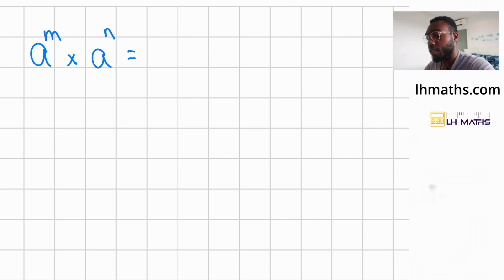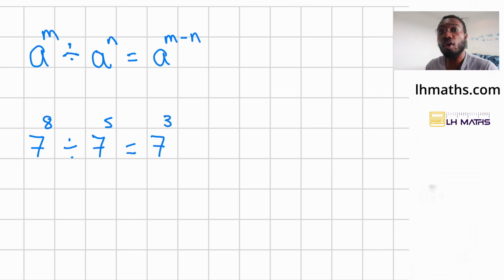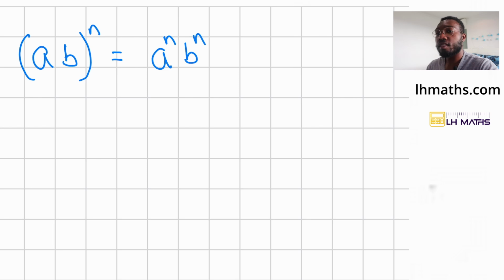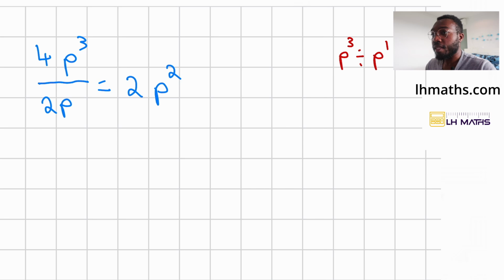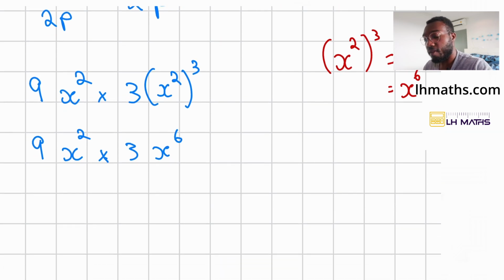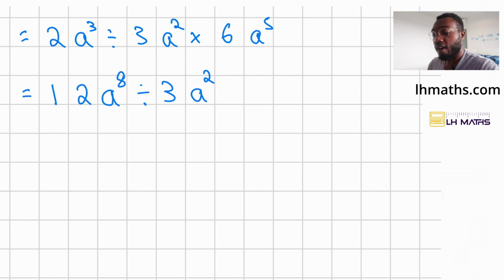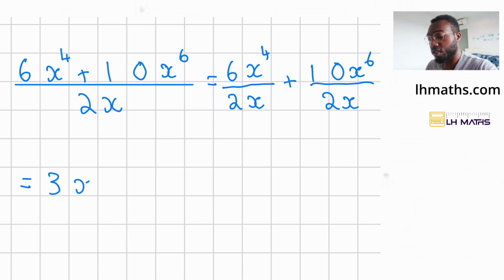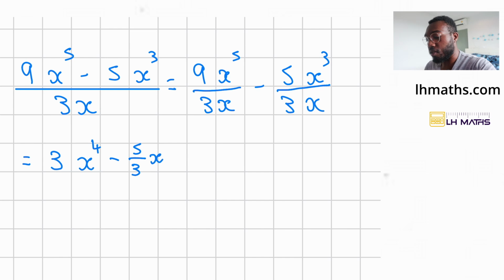Edexcel IAL Maths P1 1.1 Index Laws | LH Maths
Problem-solving techniques